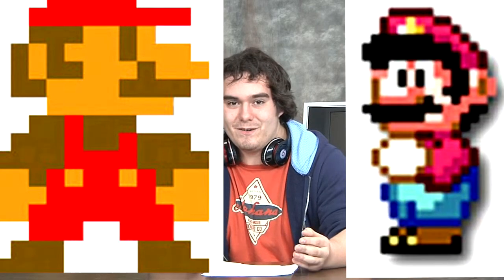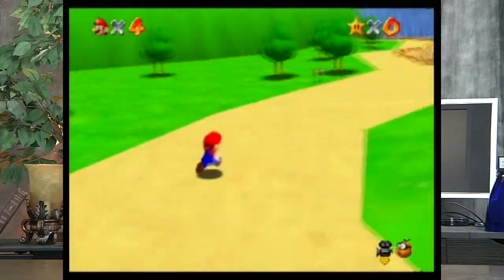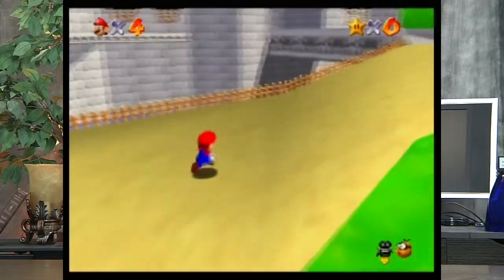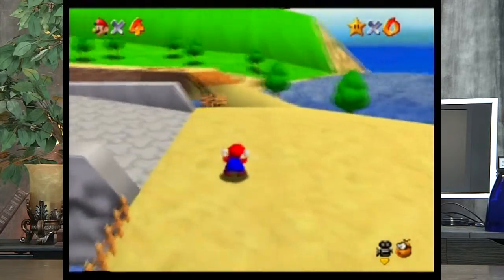Project: Gamer - Ep.2: History of Gaming (Part 2)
What's up everyone?  This is the second episode of "Project: Gamer" with your host, Alec Brill.
This second installment is wrapping up the history of gaming from Nintendo's reign of power up until now. Hope you enjoy and get something out of it!